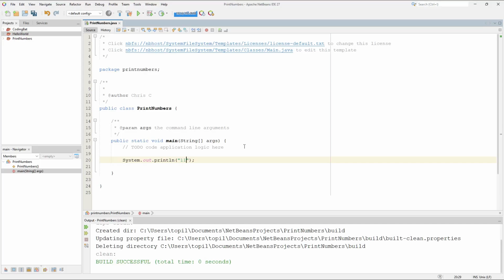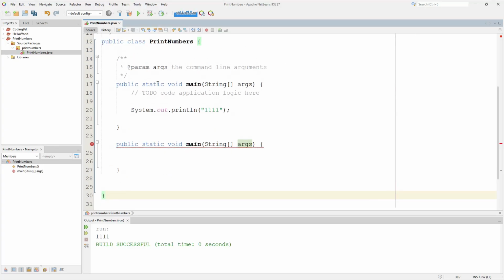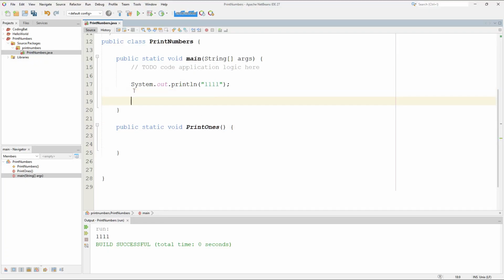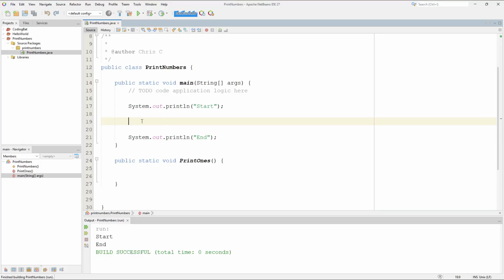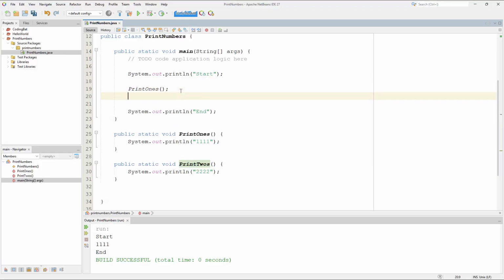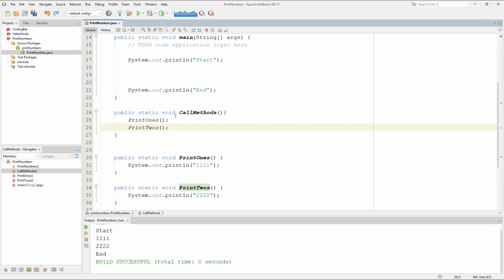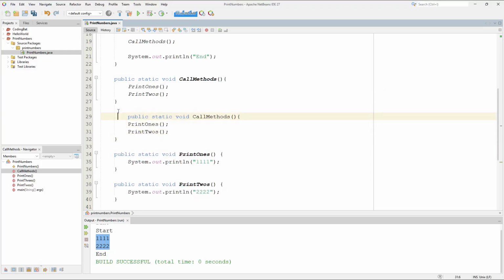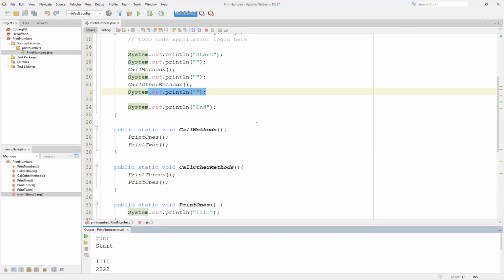CS160 Methods Calling Methods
Computer Science by Chris C - Preparation for the Drawing Faces Lab